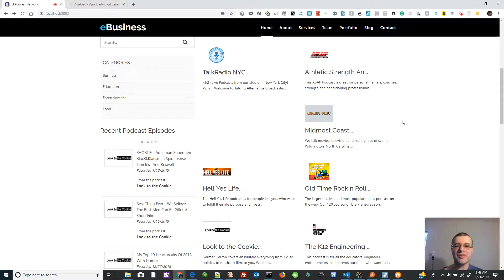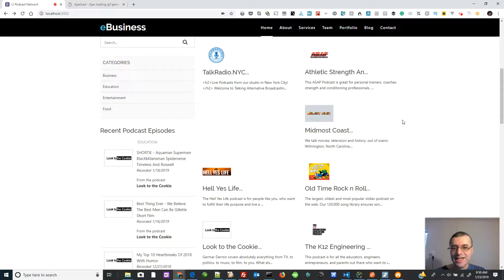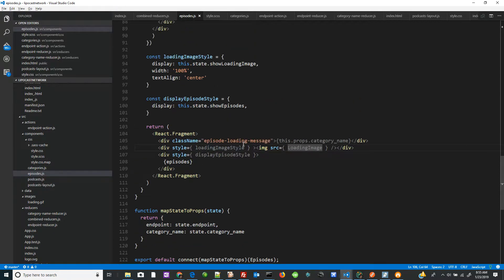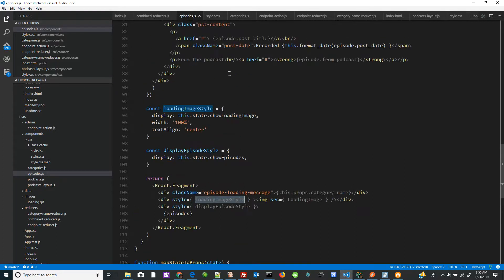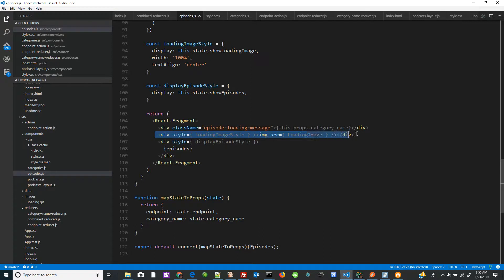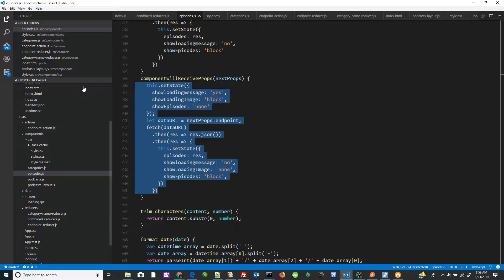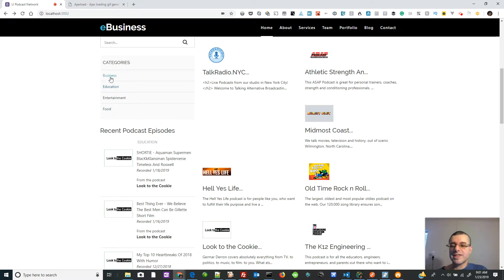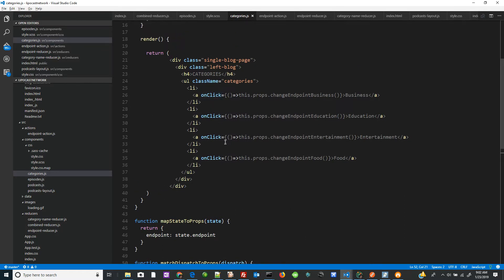Getting Better At React and Redux: Display a Progress Bar with Lifecycle Methods and WP Rest API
If you want to get better at ReactJS and Redux, it is the little things that you probably do not learn in the basic ReactJS and Redux courses, so if you subscribe, I will teach you how to move to the next level with React and Redux by offering free video tutorials.

In this video, I am showing how to load a progress bar while waiting for an API endpoint to load WordPress posts using the WP REST API.

In this scenario, we have two components for a podcast network website using headless WordPress: Categories component and an Episode component.

How the UX/UI works:

When the user clicks a category, the podcast episodes from that category load, but before they do, a progress bar loads and the episodes temporarily disappear.

In the code:

Using a Javascript promise, once the response is received from the API endpoint, I have CSS change the display property using a state change controlled in the lifecycle method "componentWillReceiveProps" and set initial state with componentDidMount as well as our API call from the WordPress REST API.

In componentWillReceiveProps, the state changes both the display properties of the episodes component's parent DIV and the progress bar.

I show all of this in the video.